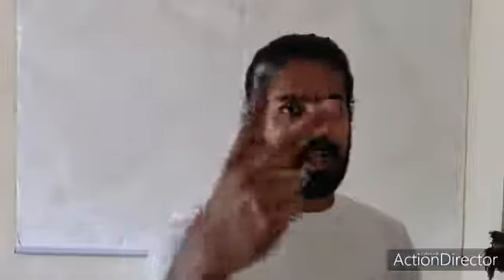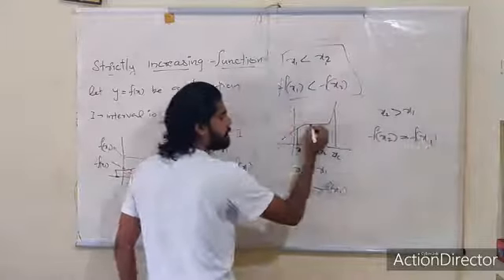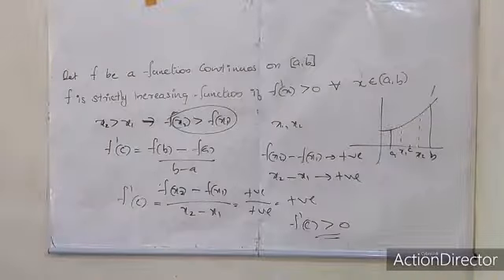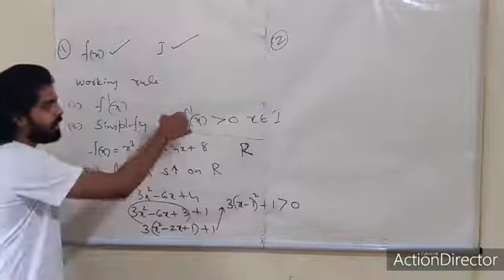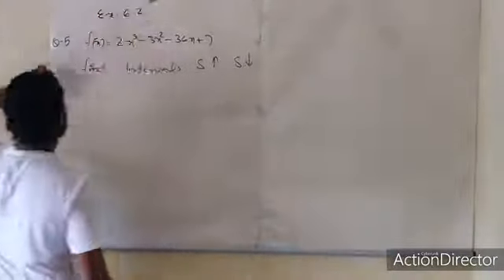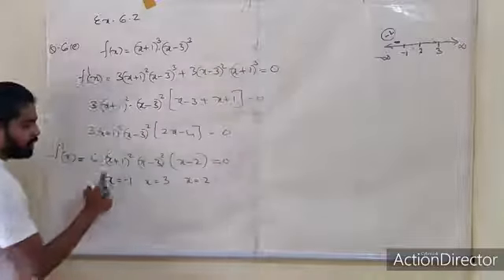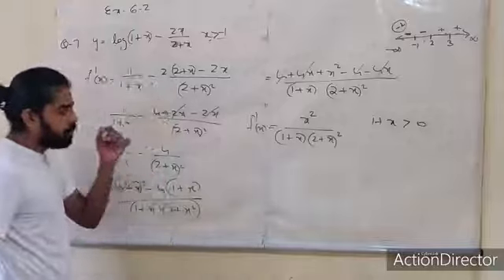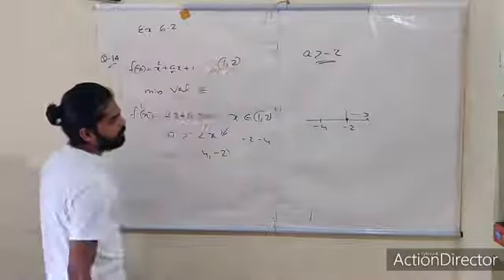Increasing and decreasing functions. Applications of derivative part 2.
Ncert ex 6.2 questions.